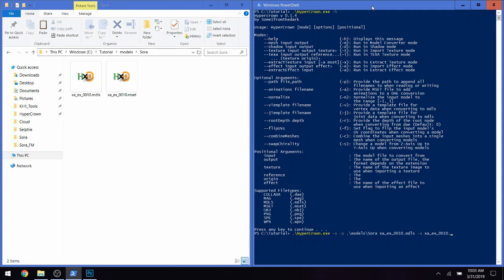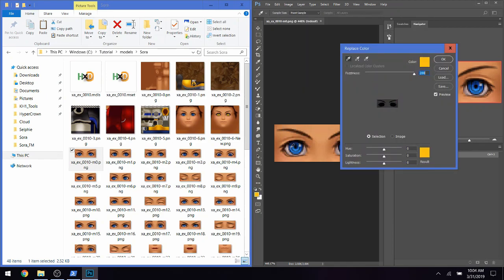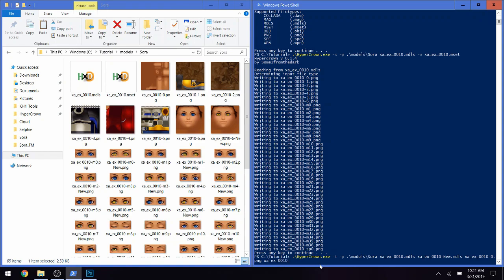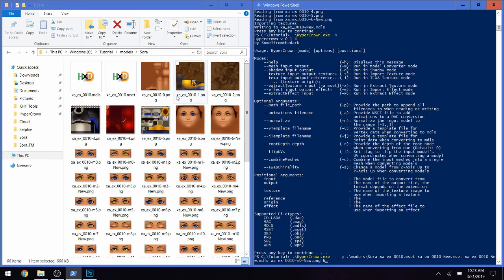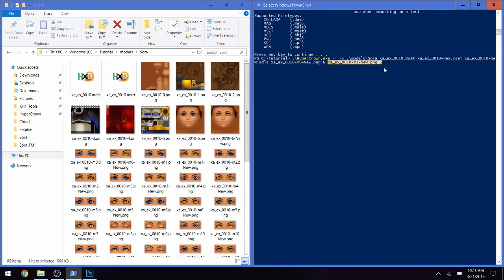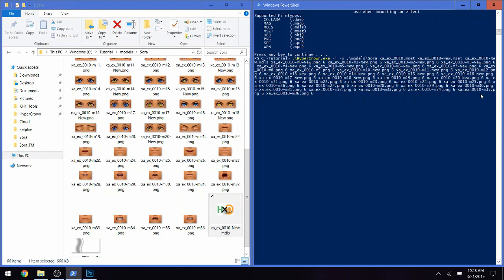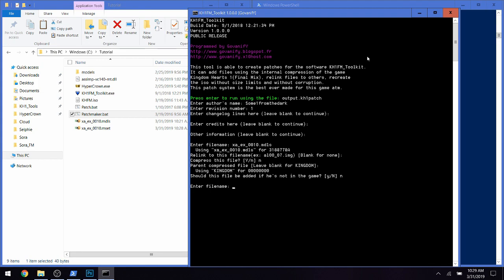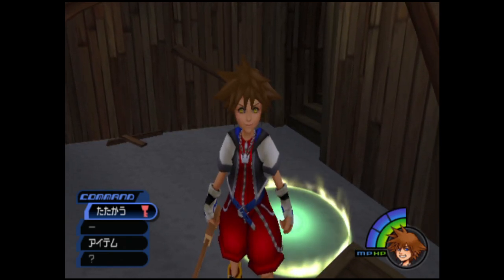KH1FM Editing Texture Animations [HyperCrown v0.1.4]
This video is a tutorial for how to use HyperCrown v0.1.4 to modify the texture animations in MSET files for Kingdom Hearts Final Mix.
This type of mod is used to fix the texture animations after changing their base texture in the corresponding MDLS.

There are multiple tiers that you can choose from, each with a set of perks. Any contribution is greatly appreciated.

Want to learn more about what is going on in the Kingdom Hearts Modding community? Come chat with us on Discord:

Thumbnail includes an image by Tri-xEdge